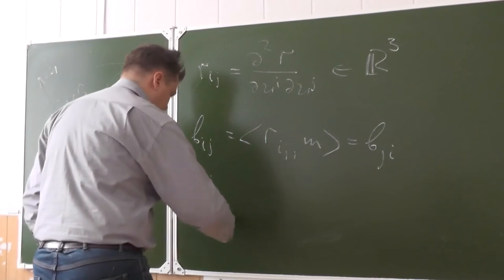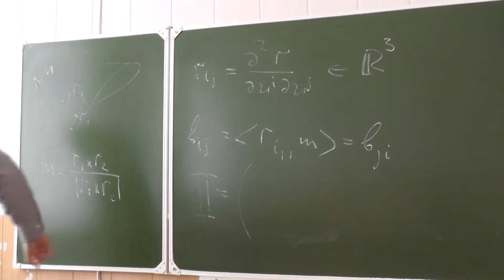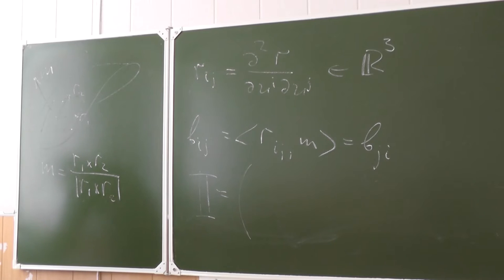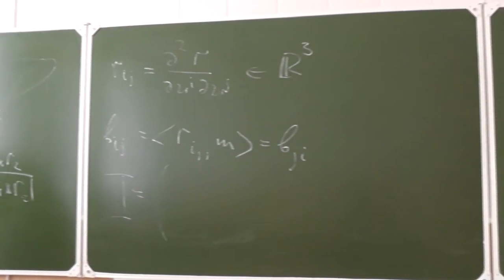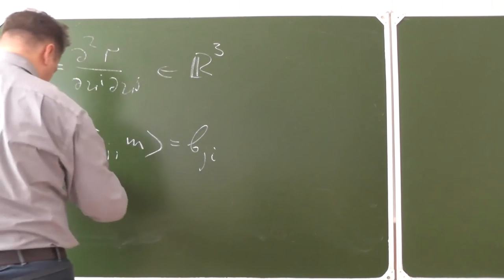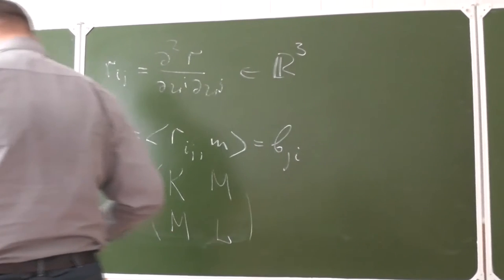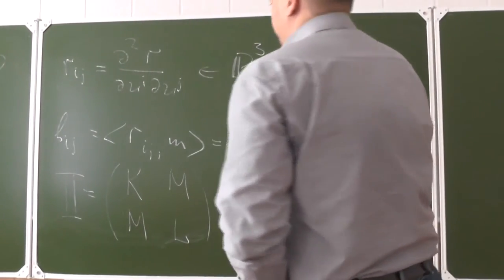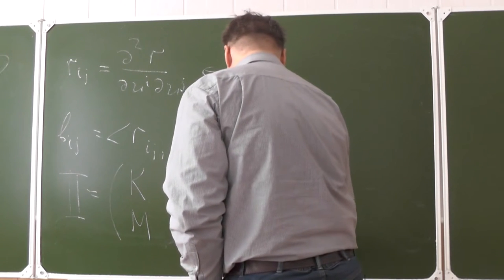Riemannian geometry, PhD Evgeny Malkovich, Lecture 02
Second quadratic form. Characteristic polynomial of two quadratic forms. Gaussian curvature, mean curvature and principal curvatures; their geometric meanings. Einstein summation convention.